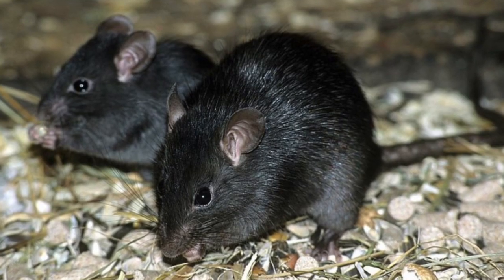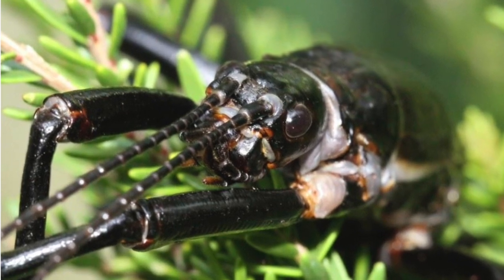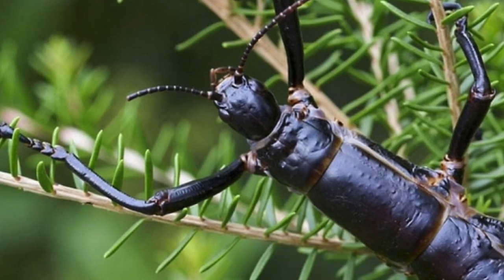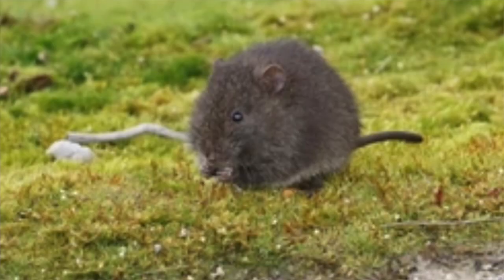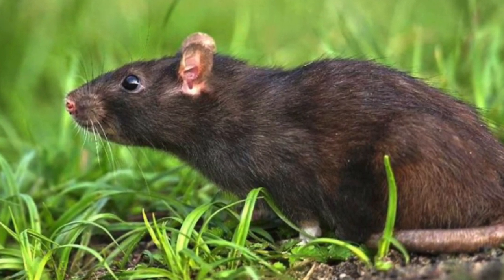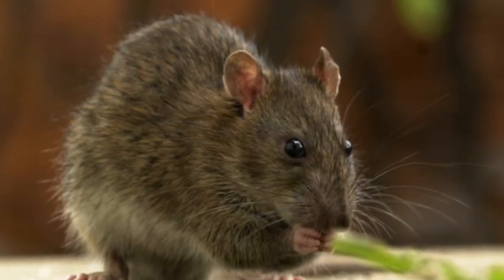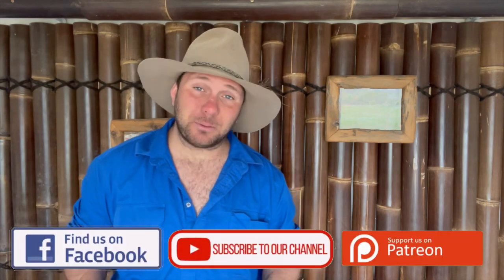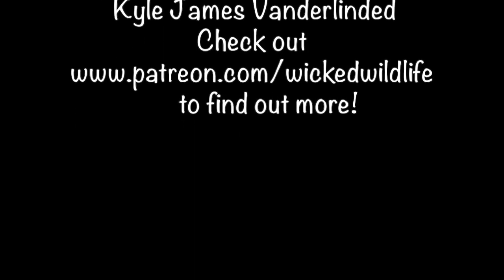Australia’s 10 MOST invasive species : No.9 The Black Rat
Australian wildlife faces many threats, but few are such a widespread as invasive species
Infact today 80% of threatened species in Australia are impacted by invasive species, and so in this series we break down the 10 most invasive species in Australia
       This week we talk about the 9th most invasive species in australia which is the black rat which causes a huge amount of ecological damage including driving the Lorde Howe island stick insect to the brink of extinction